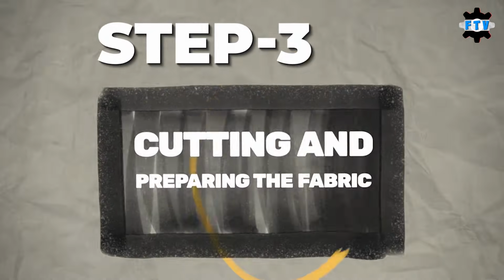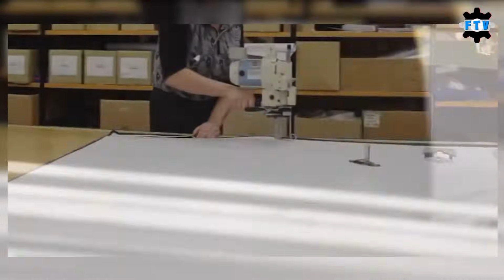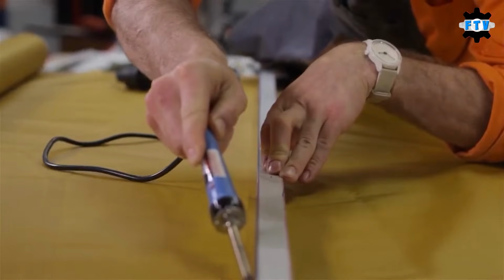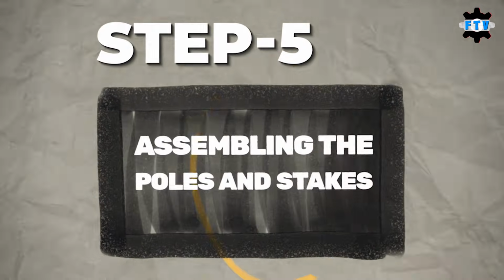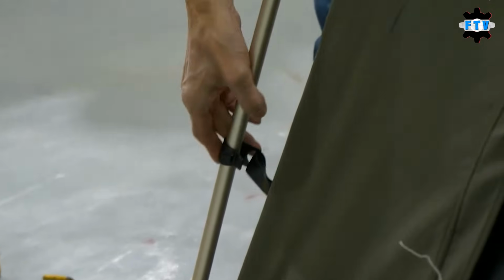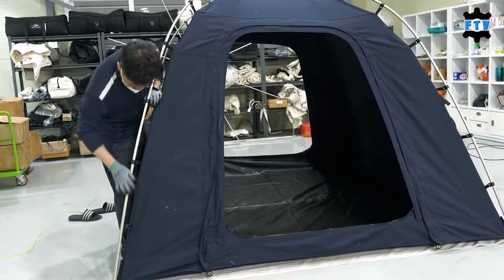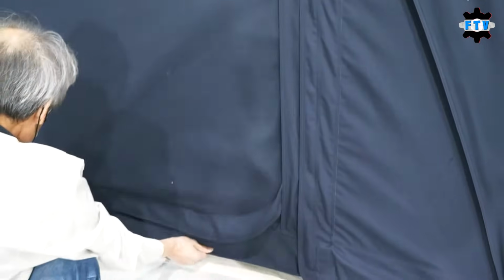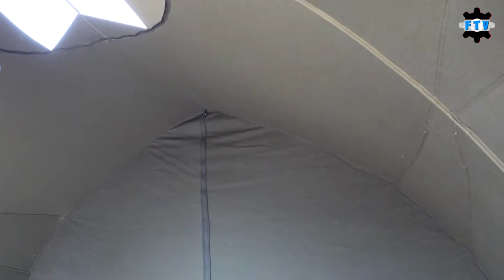How Tents Are Made: From Fabric to Finished Product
Explore the fascinating process of tent manufacturing, from cutting and stitching the fabric to assembling the final structure. See each step involved in creating durable and weather-resistant tents, perfect for outdoor adventures.